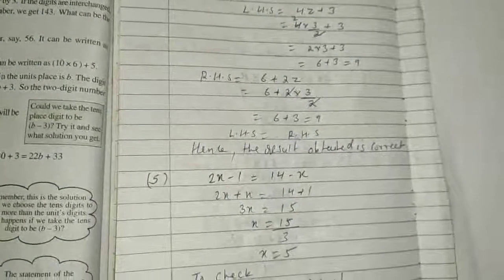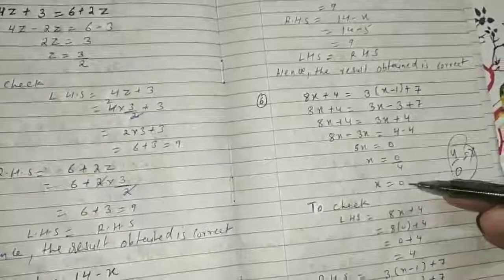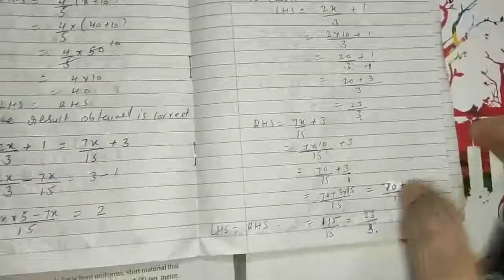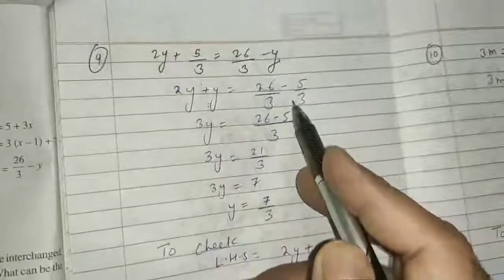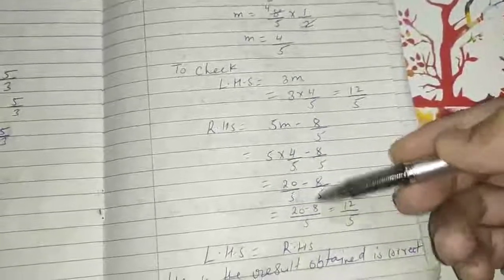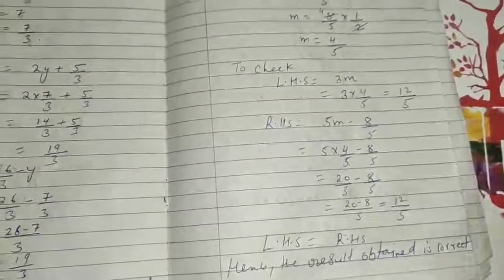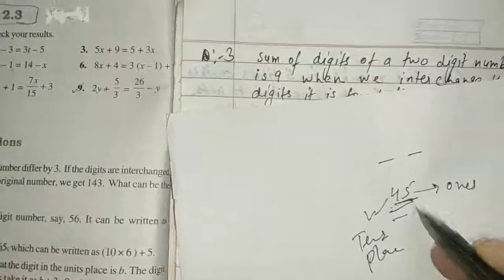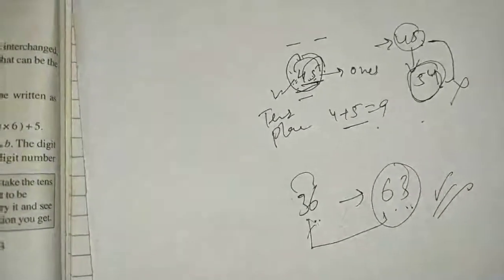Class 8 Ch:2 Ex:- 2.3 Q 4 to 10 and Ex:- 2.4 Q 1 to 3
Class 8 Ch:2 Linear equations in one variable